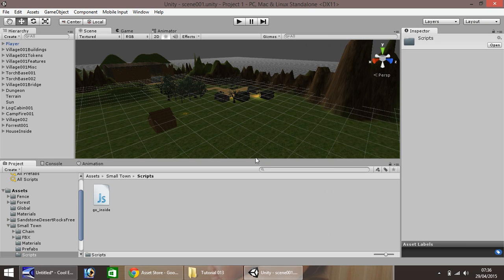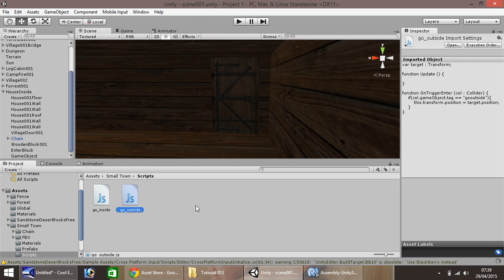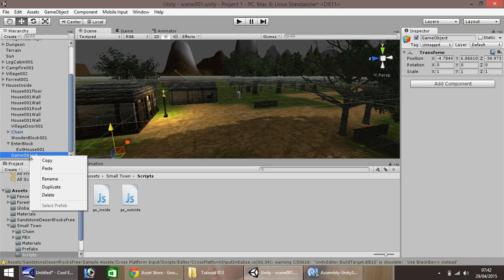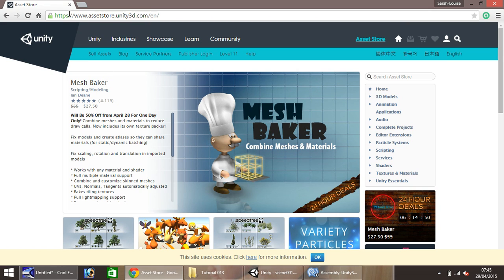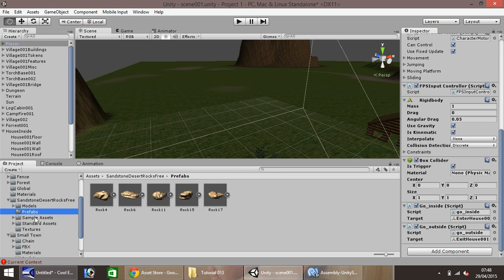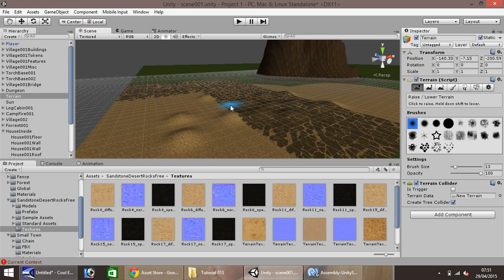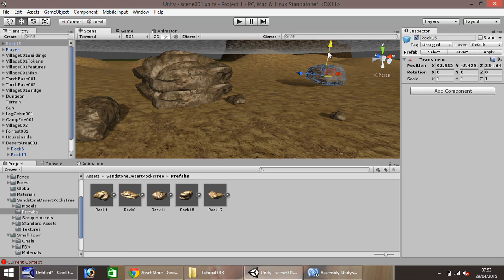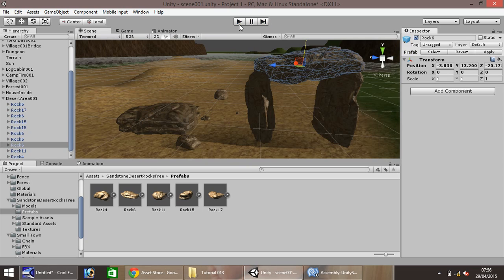Unity 3D Tutorial For Beginners - How To Make A Game - Part 013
In this episode we look at creating a script to exit our house. We start building our desert, and we explore the asset store.

Who Is Jimmy Vegas?